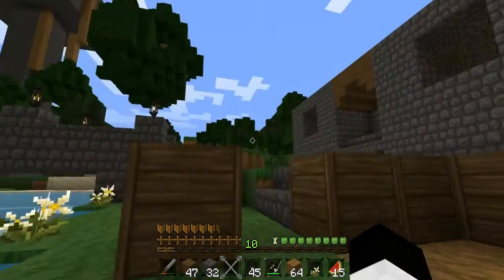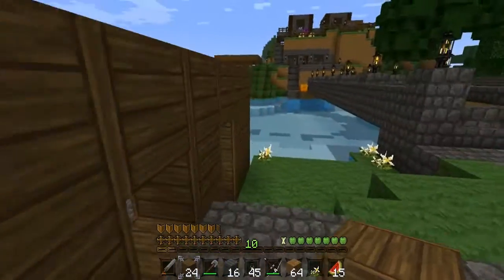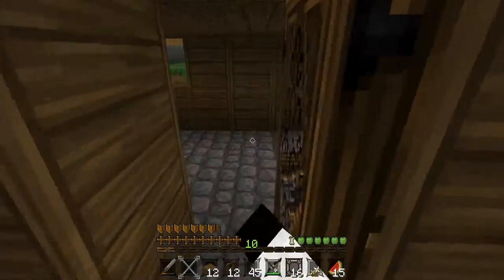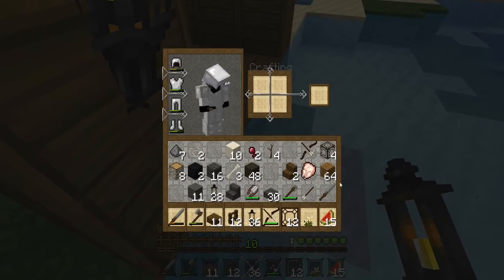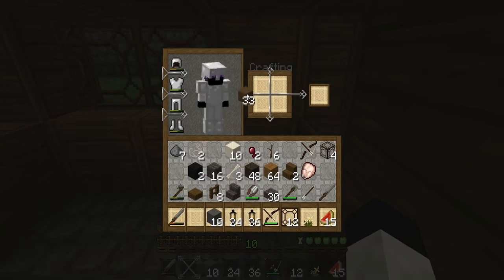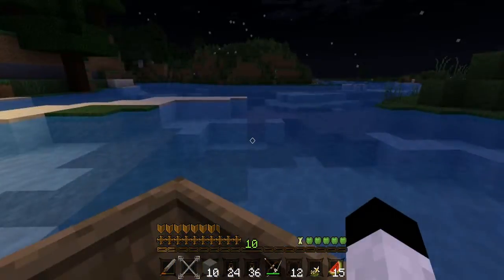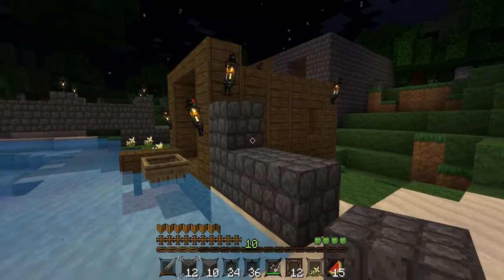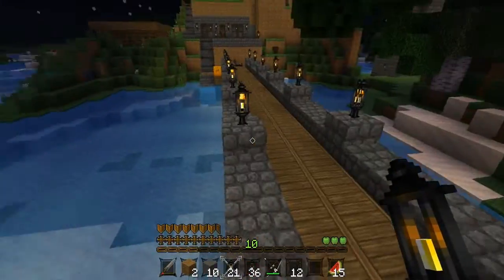Let's Play Minecraft Ep 2 ( The BoatHouse )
This is episode 2 of Let's play Minecraft,

In this ep we gonna build a small treehouse ( boat house )